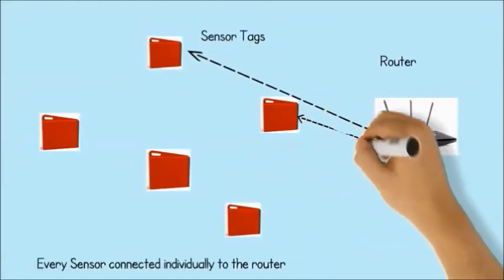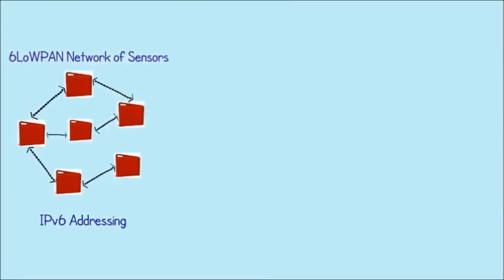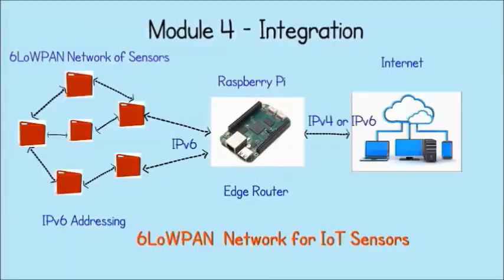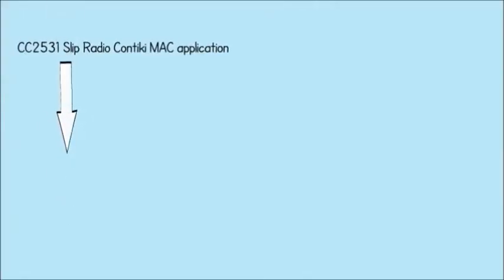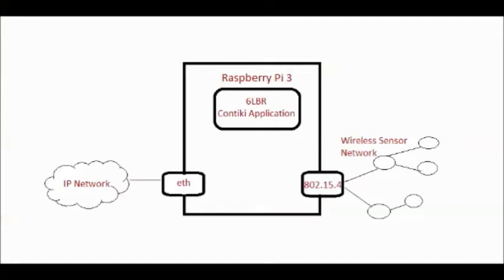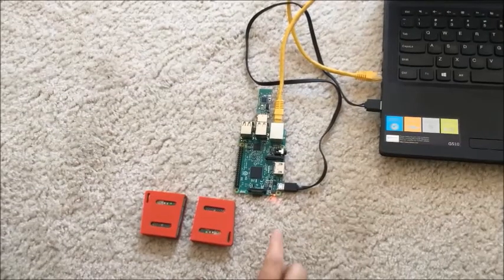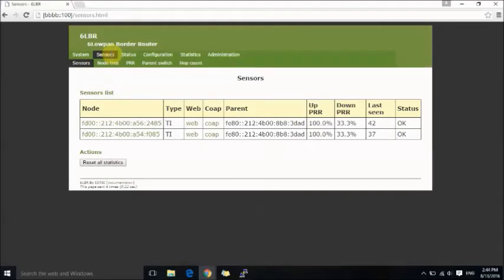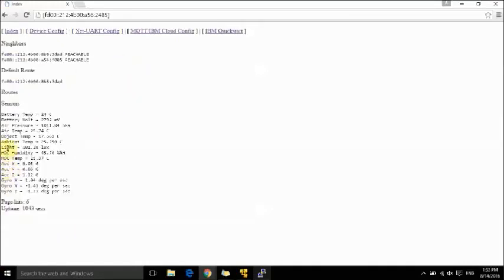6LoWPAN Network for IoT Sensors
Internet of Things is getting every small device around us connected to the internet. With IPv6, a large number of addresses are available for every small device to be connected to the internet. In order for these devices to be effectively connected to the internet, a robust network architecture is necessary. In this project, we propose a mesh network for the IoT devices such as a SensorTag that can sense temperature, humidity and motion and send its data to the router and also route the data of the nearby sensors.  These sensors are enabled to connect to the internet via an Edge Router. This network of sensors will use 6LoWPAN protocol and the router will be designed using Raspberry Pi. The benefit of this system is that a distant sensor can communicate with router with intermediate sensors’ assistance.